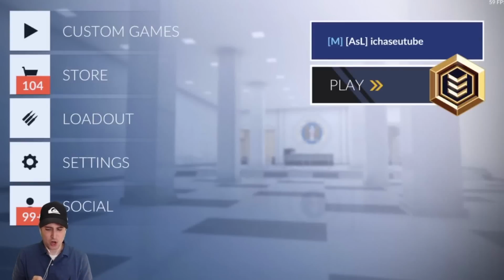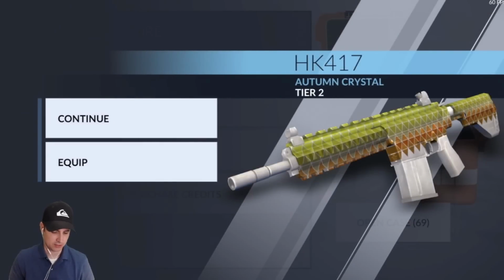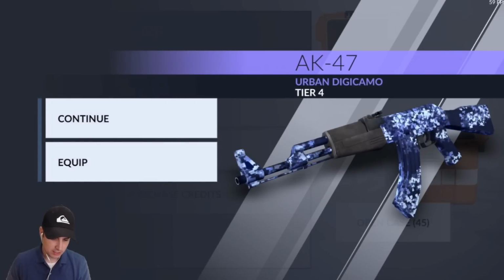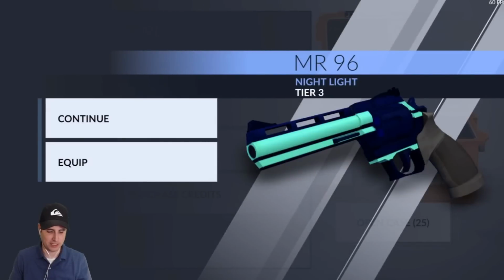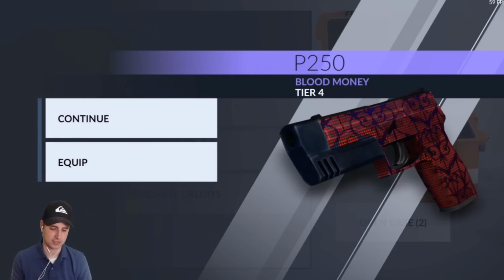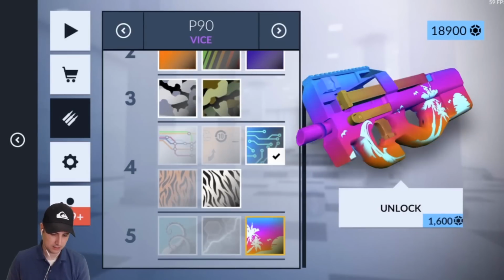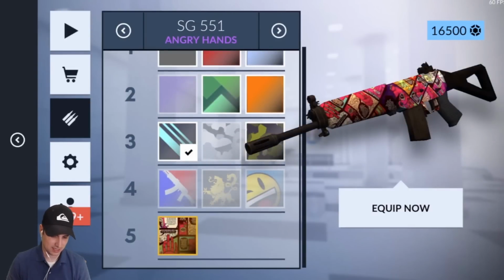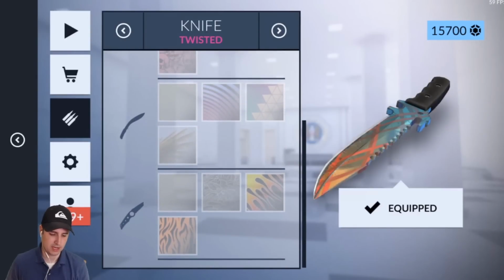Critical Ops - 100 CASES - HUGE CREDIT SPEND - What Skin Would You Buy?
Critical Ops - 100 CASES - HUGE CREDIT SPEND - What Skin Would You Buy? 100 case opening. After opening 100 cases I spend the most credits I have ever spent. I go through every single weapon in the game and buy my favorite skin.